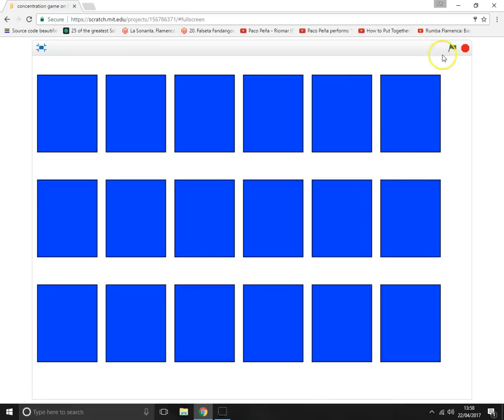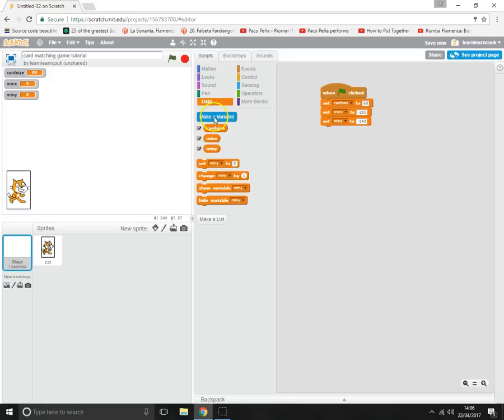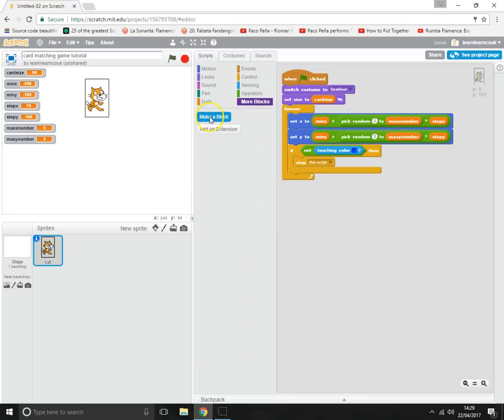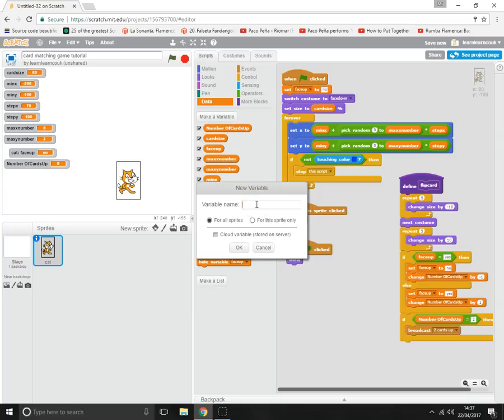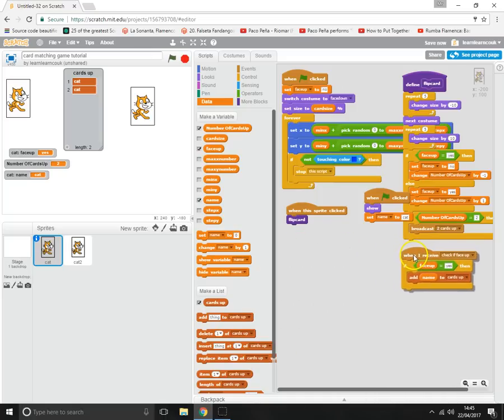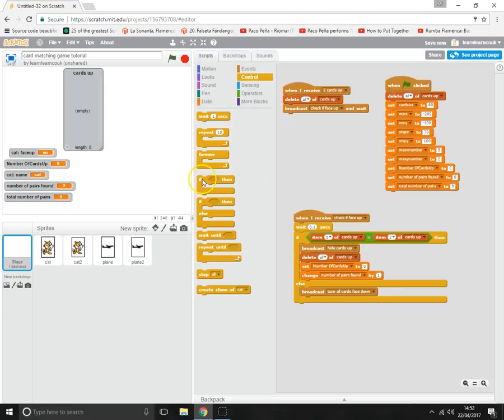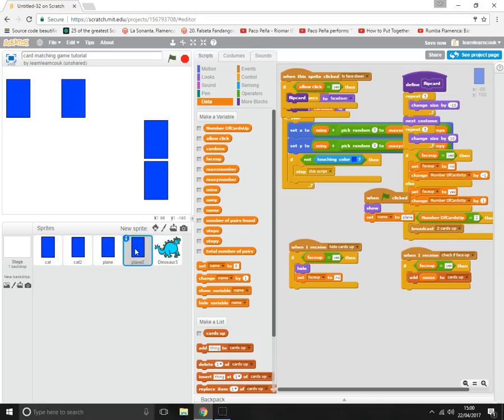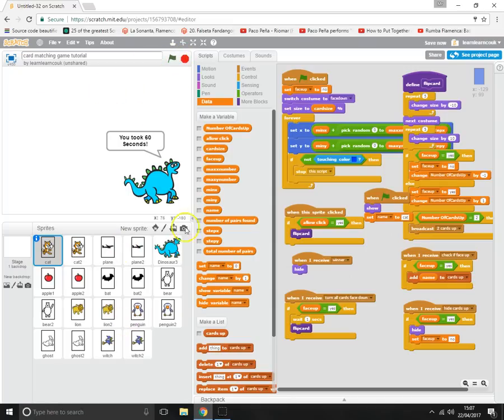Scratch Card Pairs Matching ( Concentration) Game Tutorial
A card matching tutorial for Scratch.